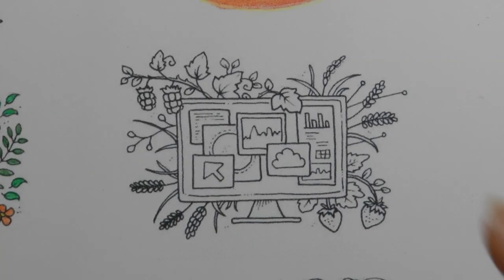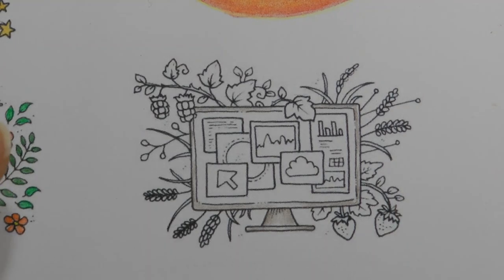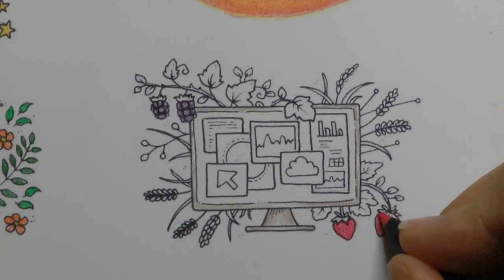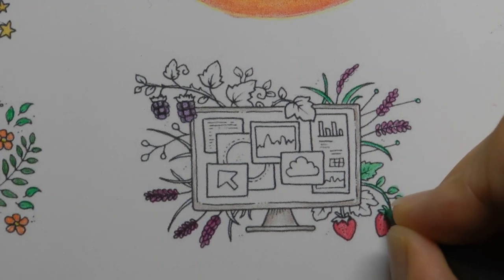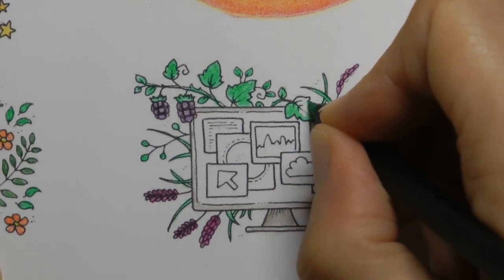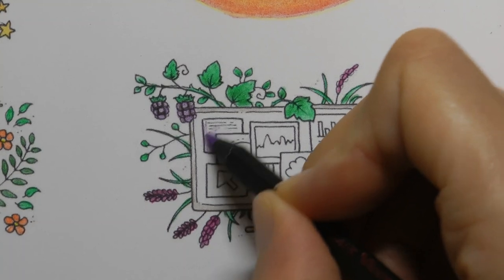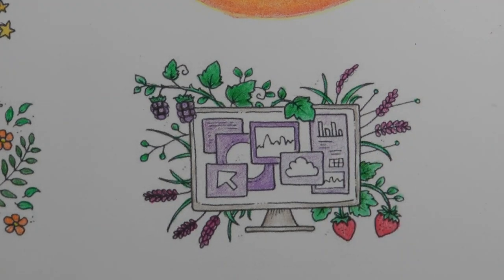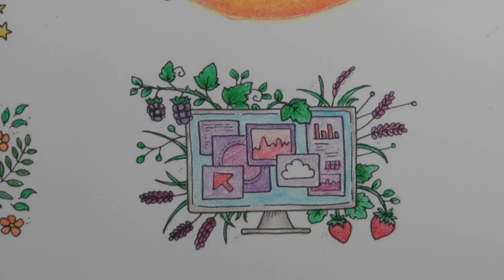Adult Colouring Tutorial Computer - from Johanna Basford TEDx Download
This is a tutorial showing how to colour a computer by Johanna Basford using Black Widow pencils. See what I used below:

✿✿ Pencils used:
Fang Green
Toxic Green
Forget me Not
Watermelon
Plum Pudding
Amethyst
Spider Web
Black Widow

Black Widow Pencils Edition 1000 BW

✿✿ Other Useful Resources:
BenQ Lamp

🎥🎥 Items that I use to film:
Camera –